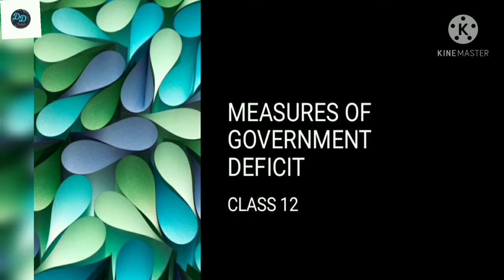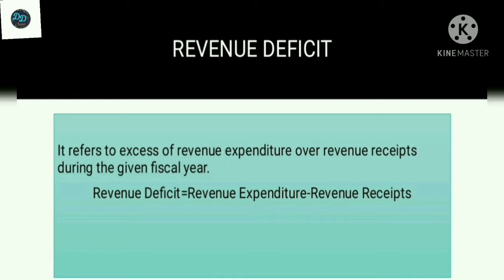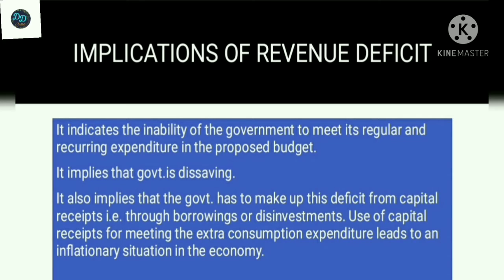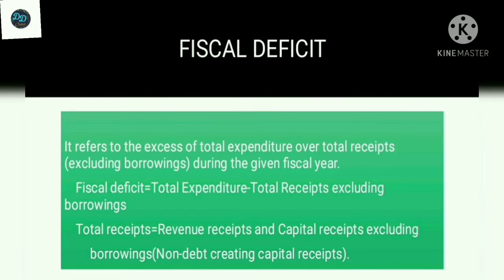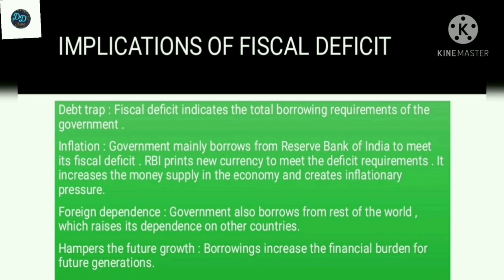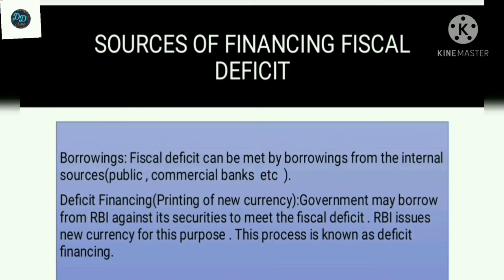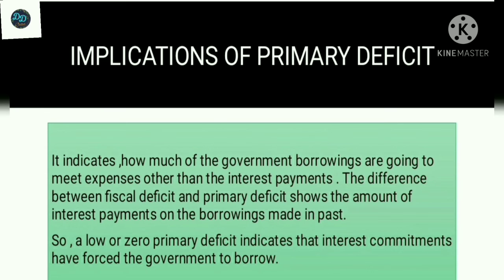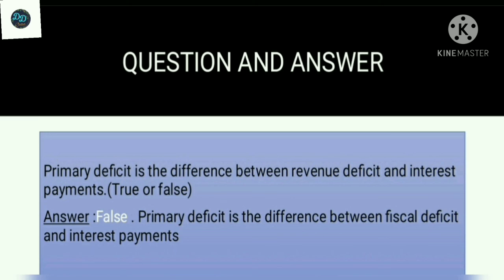Measures of Government deficit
Definition of budgetary deficit

Types of budgetary deficit

Definition of primary deficit

Definition of fiscal deficit

Definition of revenue receipt

Revenue deficit and its implications and measures to reduce revenue receipt

Fiscal deficit and its implications and sources of financing fiscal deficit

Primary deficit and its implications.